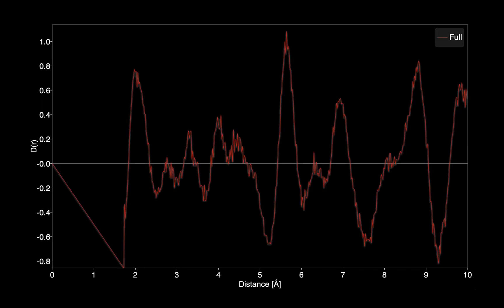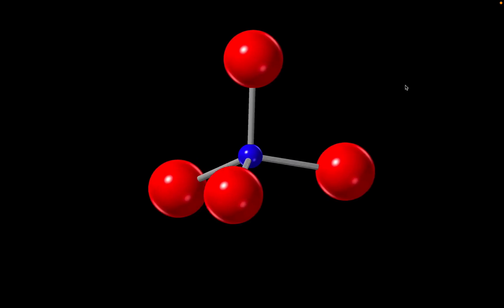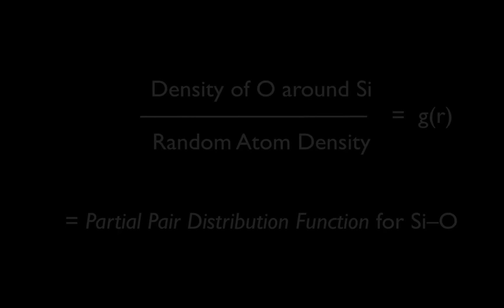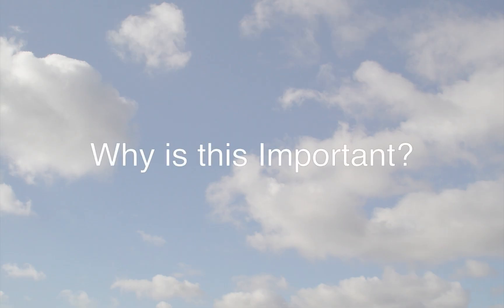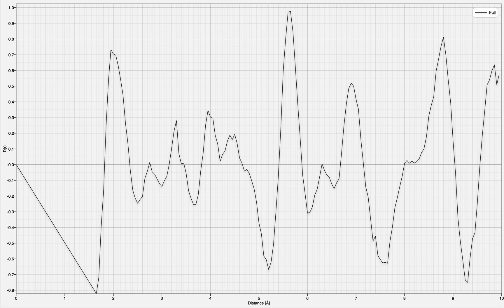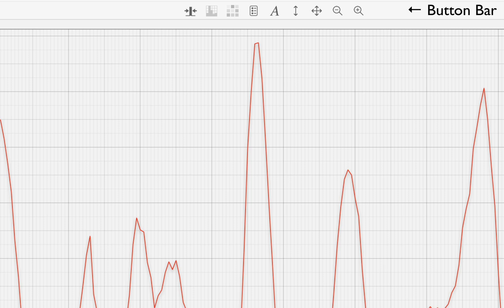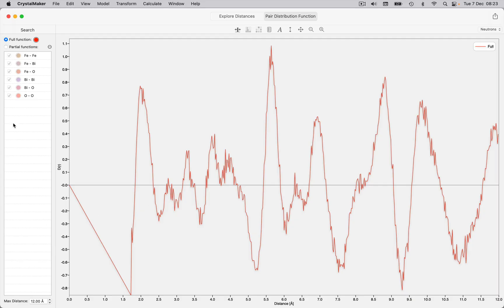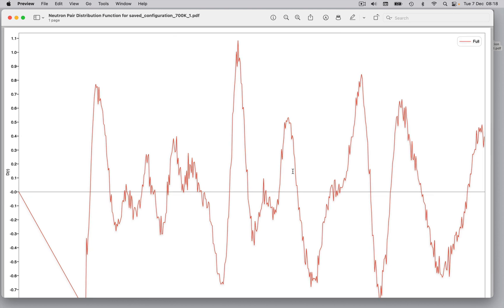Pair Distribution Functions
This video introduces Pair Distribution Functions and shows how these can be simulated in CrystalMaker 10.7 or later.

Chapter List
00:00 Introduction
00:19 What is a Pair Distribution Function?
02:55 Calculating the Full Pair Distribution Function
03:51 Displaying a full p.d.f. in CrystalMaker
06:40 Displaying Partial Pair Distribution Functions
07:14 Exporting Graphics